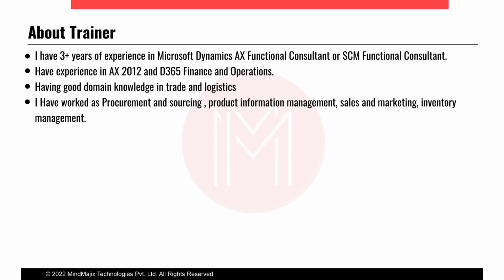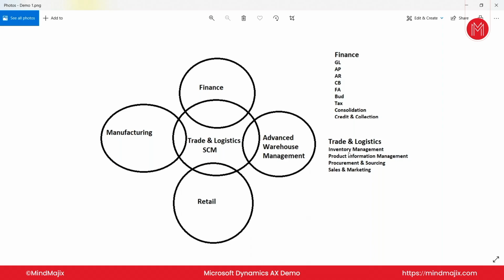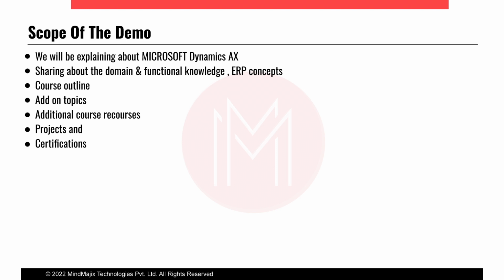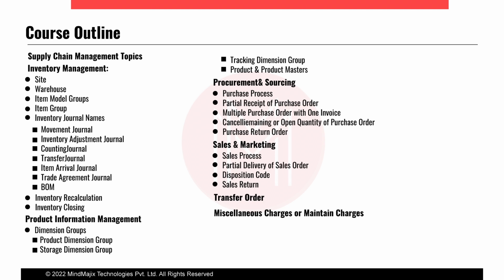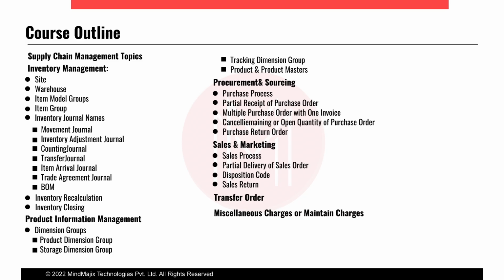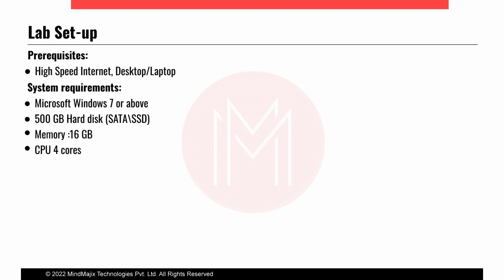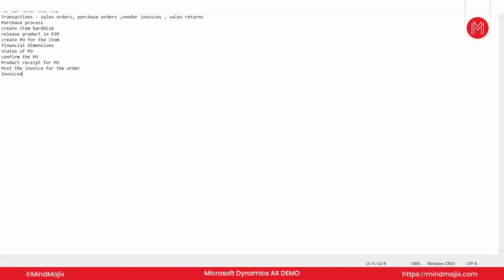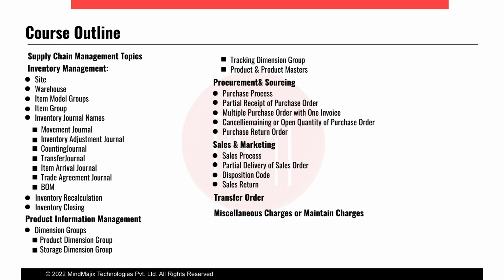Microsoft Dynamics AX Training | Microsoft Dynamics AX Course Demo - MindMajix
MindMajix Microsoft Dynamics AX training will help you develop the skills and knowledge required for a career as a Microsoft Dynamics AX developer. It provides in-depth knowledge of all the key fundamentals of Microsoft Dynamics AX such as architecture, visual studio, user interfaces, application explorer, workflow, and more.

🔵 Why should you learn MS Dynamics AX?

Many leading organizations all over the world are turning towards MS Dynamics AX Technical for updating their business processes. Therefore, the demand for certified Microsoft Dynamics AX Technical professionals is skyrocketing and paving the way for enormous job opportunities.
The average salary for a Certified MS Dynamics AX Technical professional stands at $ 93,000 per year. Due to the shortage of skilled and Certified MS Dynamics AX Technical professionals in the industry, there is a massive demand for these professionals in the market.

🔵 Who should learn MS Dynamics AX Technical?

Business Professionals
Business Managers
Business Entrepreneurs
Management Executives
Business Development Executives

🚩 Skills Covered:

✔️ Workflow management with Microsoft Dynamics
✔️ Microsoft Dynamics AX Architecture
✔️ Developing Environment and Tools
✔️ Creating tables using MS AX Dynamics Software
✔️ Work and Design Report

🔑 Key Features:

👉 24/7 Support.
👉 Real-life Projects.
👉 Get Certified.